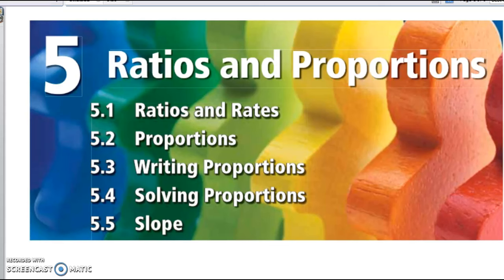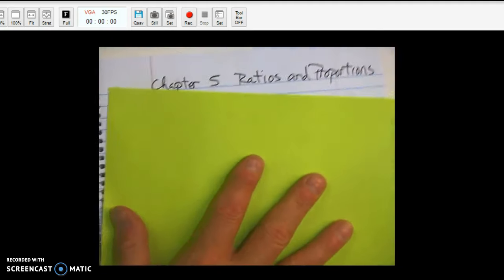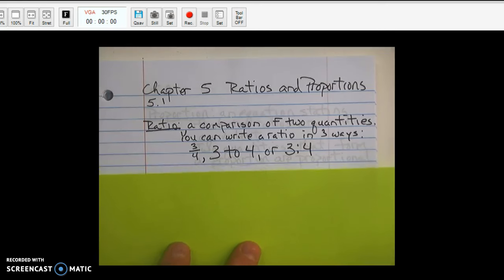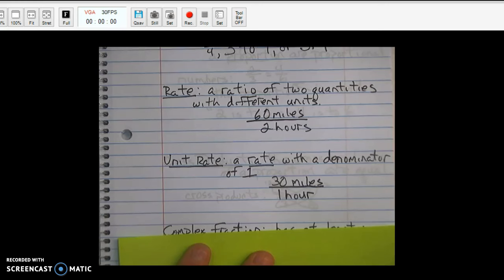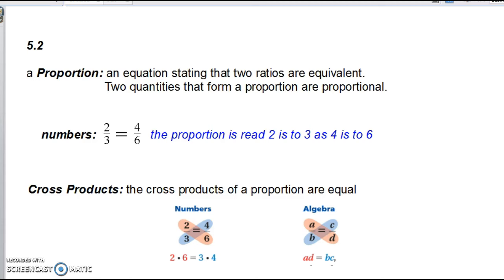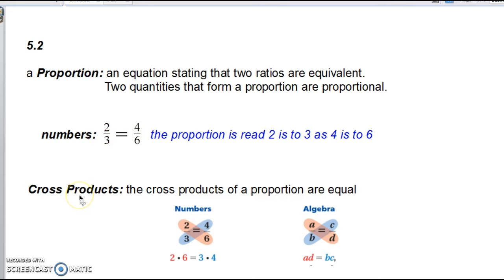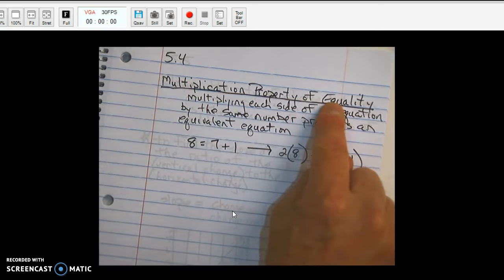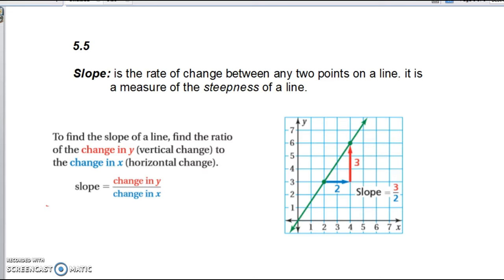Chapter 5 7th grade